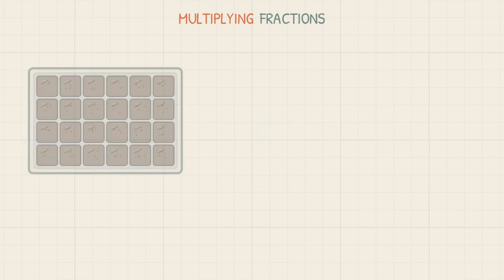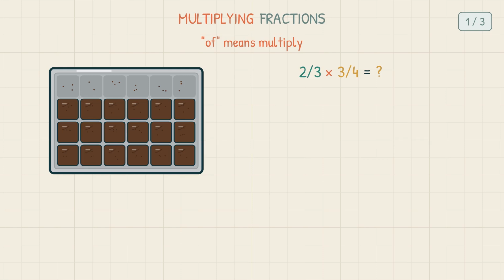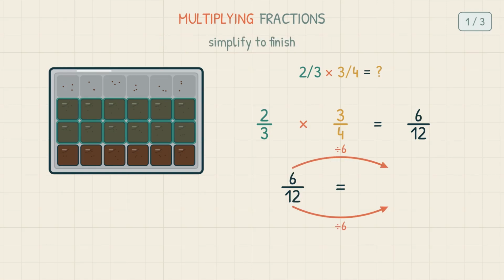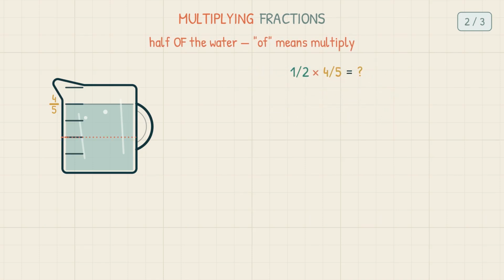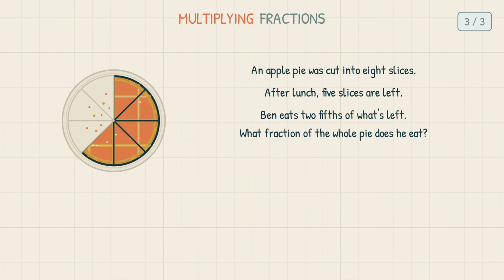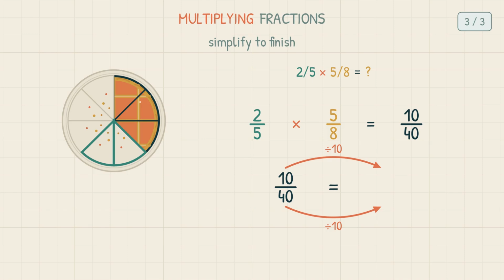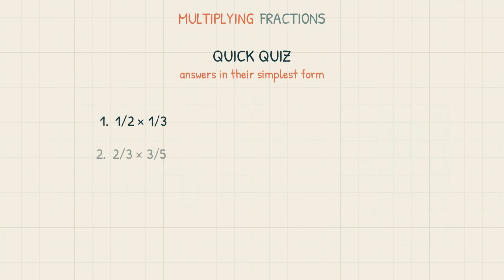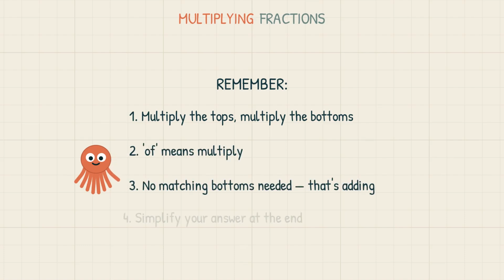Multiplying Fractions: What Is 2/3 × 3/4? | KS3 Maths (Years 7-9)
What is 2/3 × 3/4? Learn multiplying fractions with a tray of brownies — a KS3 maths lesson for Years 7, 8 and 9, with a free worksheet.

▶ Next lesson: Dividing Fractions: What Is 1/2 ÷ 1/4? | KS3 Maths (Years 7-9)

By the end of this video you will be able to:
• Multiply any two fractions — multiply the tops, multiply the bottoms
• Spot that "of" means multiply in a word problem
• Know when you DON'T need a common denominator
• Simplify your answer at the end — and check it against the picture
• Avoid the classic mistake — keeping the bottom when the denominators match

Chapters:
0:00 What is 2/3 × 3/4?
0:13 The brownie tray — why "of" means multiply
1:55 The recipe: 1/2 × 4/5 of a jug of water
2:39 The apple pie: 2/5 × 5/8
3:44 The common mistake
4:13 Quick quiz — simplest form answers
4:51 The key points
5:13 Free worksheet and what's next

More free KS3 maths lessons, worksheets and test papers at mathtopus.com.

Mathtopus. Maths from every angle.